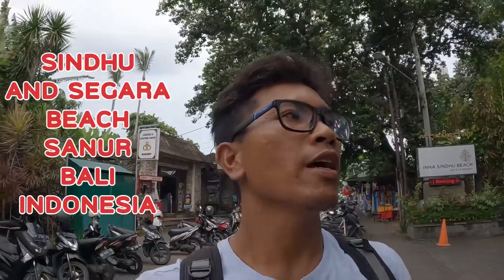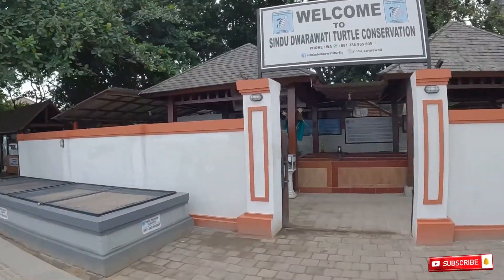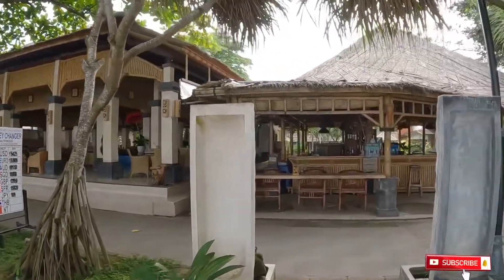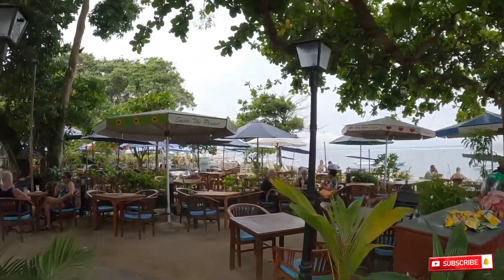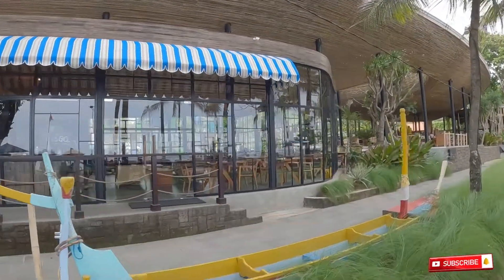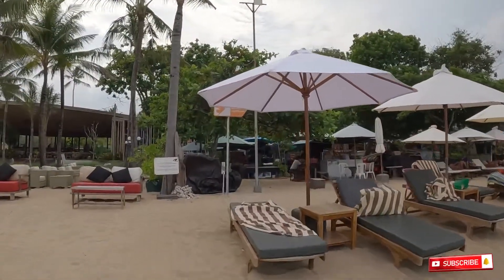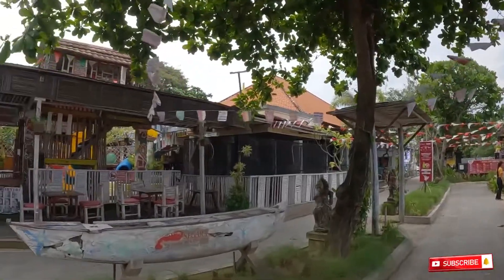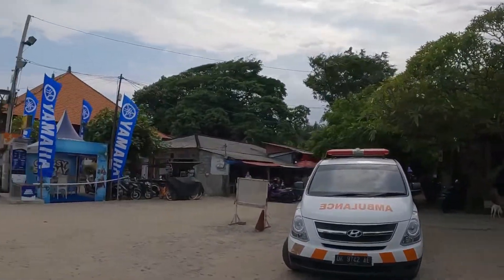Sindhu Beach and Segara Beach Sanur before your visit